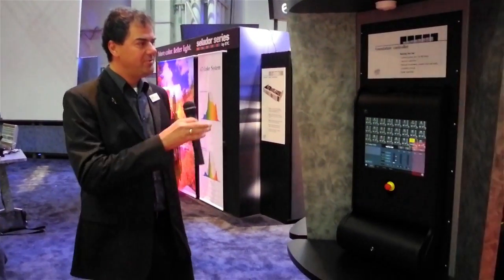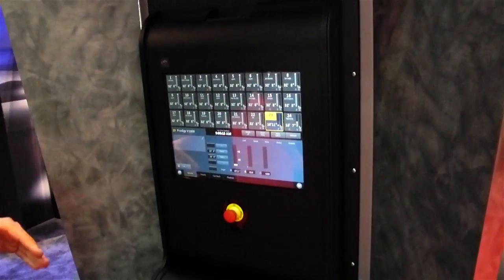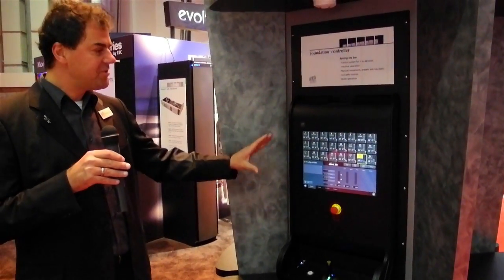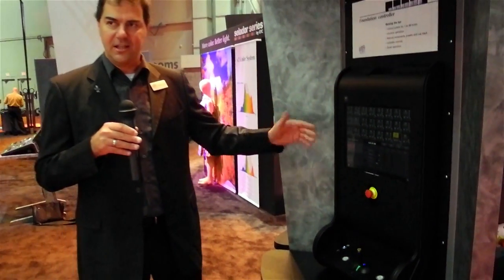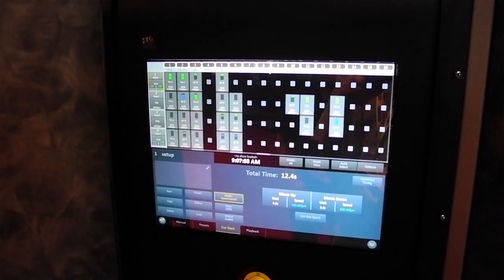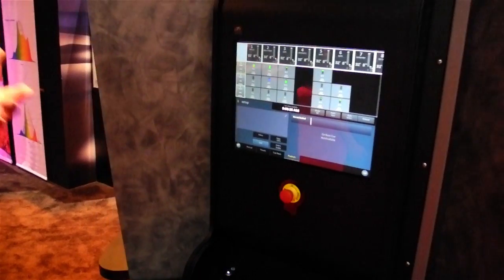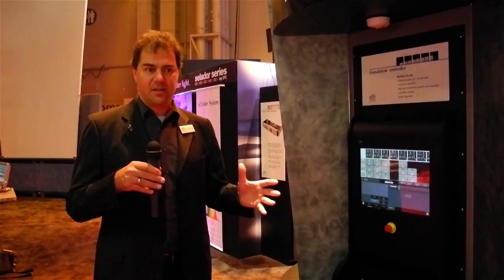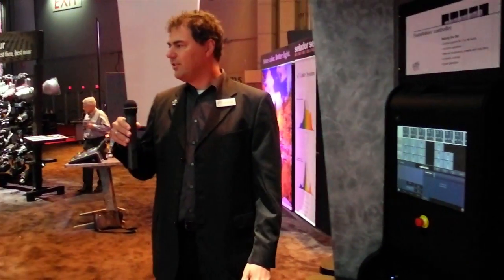ETC Foundation and Prodigy Variable Speed Hoist Demo at LDI 2011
ETC demo's their new Prodigy Variable Speed Hoist System and Foundation Control System at LDI 2011, filmed by ControlBooth.com